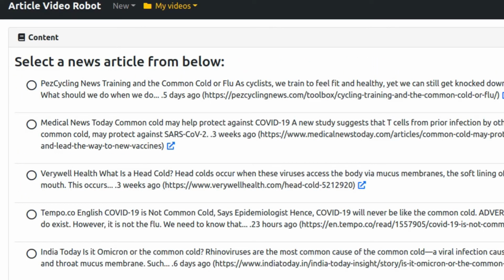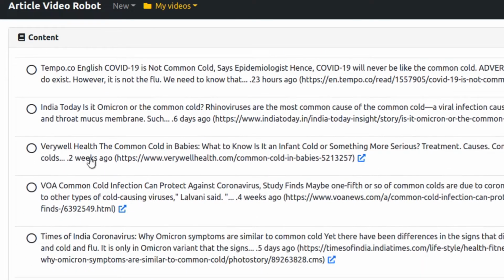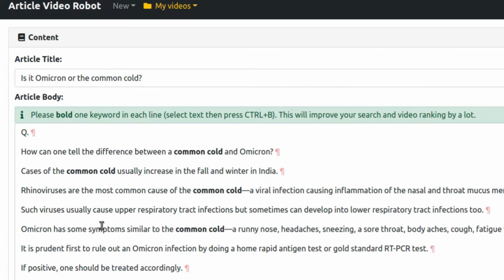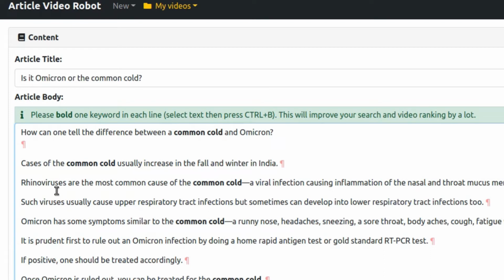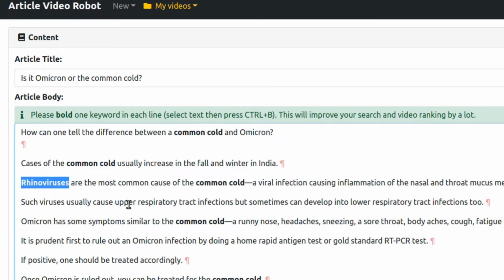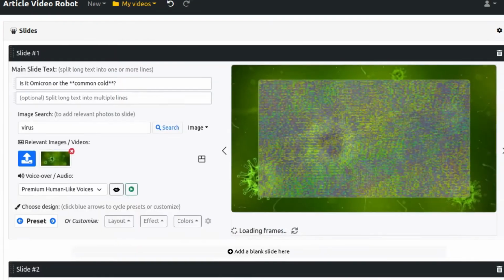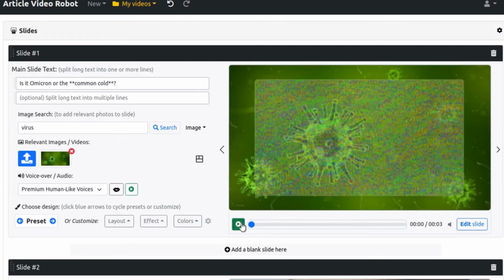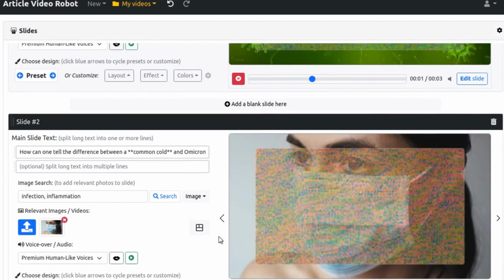How to create news videos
Create news videos with Article Video Robot

Rank on top of search results and get more subscribers by
creating video newsletters about the latest trends and news
in your industry or niche.